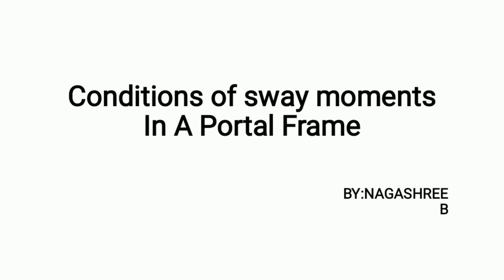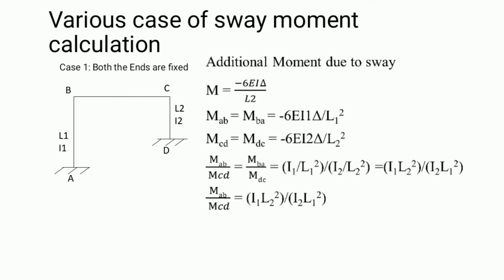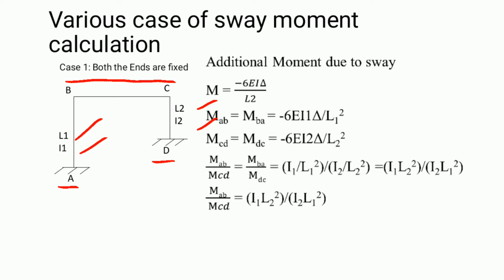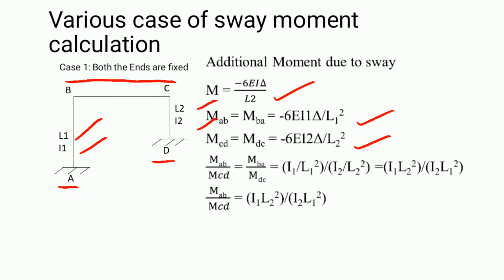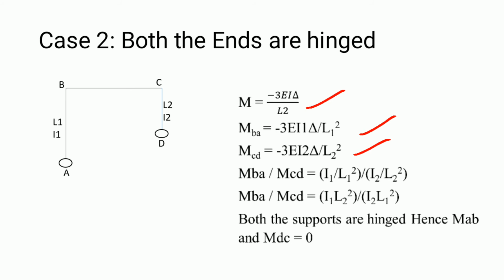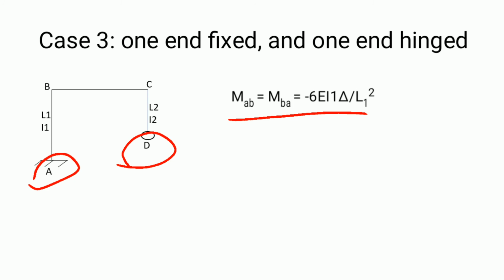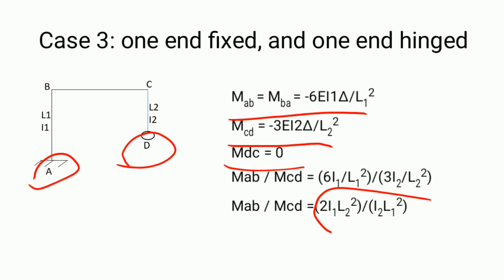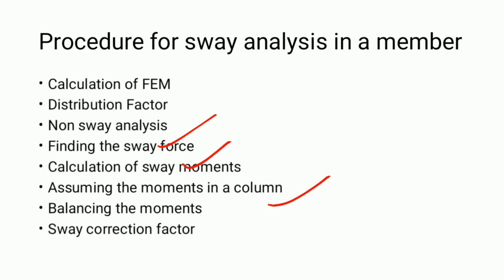Conditions of sway moments in portal frame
Conditions of sway moments in a portal frame